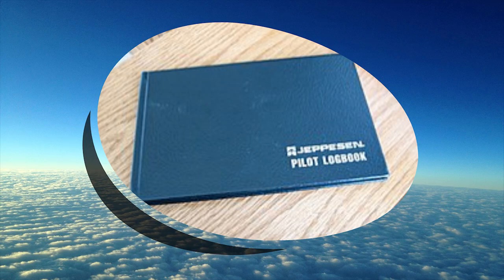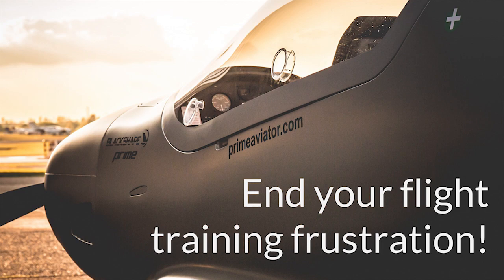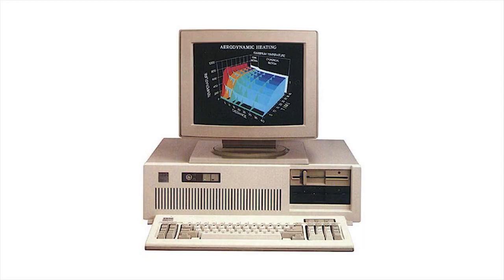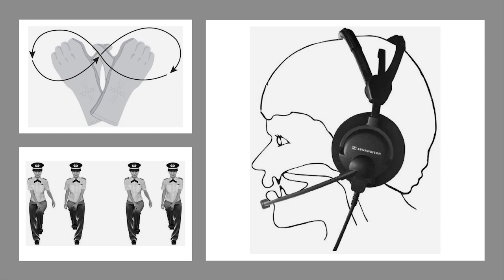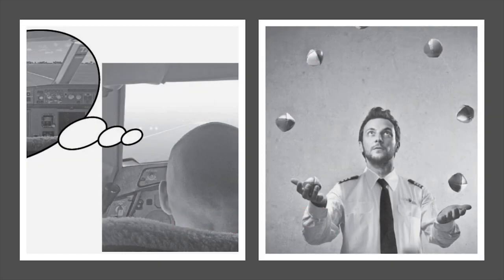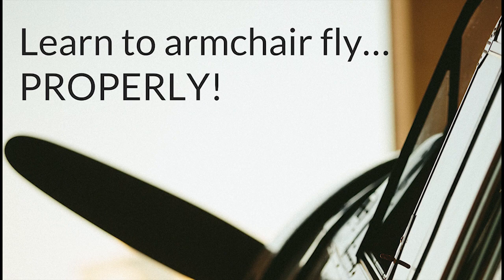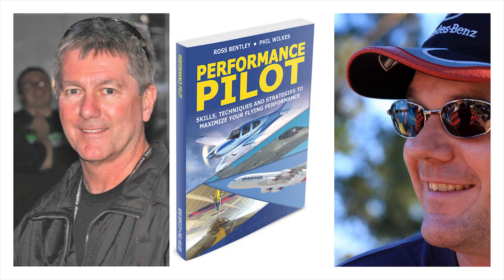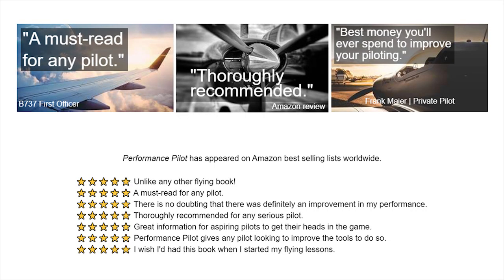Three Keys To Better Flying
What is the ONE very important difference between just getting more hours in your logbook and taking a performance coaching approach to preparing for and practising flying?

Rather than just continuing to log more flying hours in the vain hope that something will change, that you will somehow magically overcome your progress plateaus or flight test anxiety, a performance coaching approach uses proven and effective strategies for improvement.

It avoids dabbling with preparation strategies that don’t work and replaces them with strategies and techniques for preparation and practice that ensure every flying hour counts!

In this video, from among all the strategies and techniques we introduce in our Amazon best-selling book, "Performance Pilot", we share three key areas for you to focus on and how these will help you begin to unleash your piloting potential.

The truth is, if what you are doing now isn’t working, continuing along the same path is not going to help.

Any methods or techniques you can embrace to improve in these three key areas will reap immediate improvements in your flying performance and flight test results.